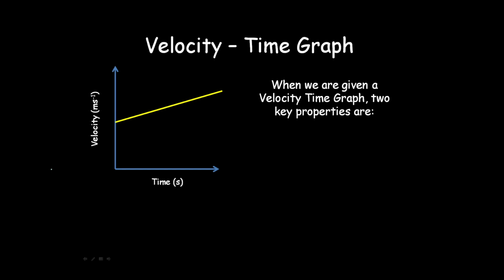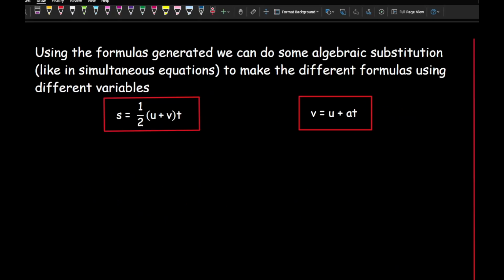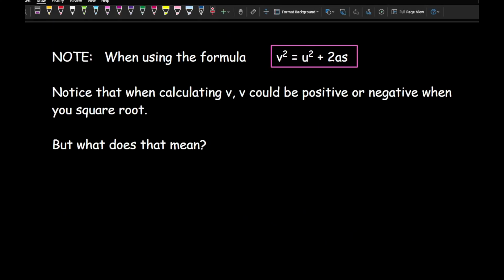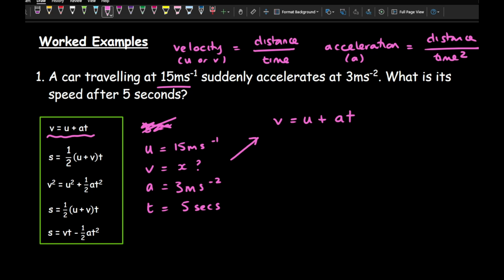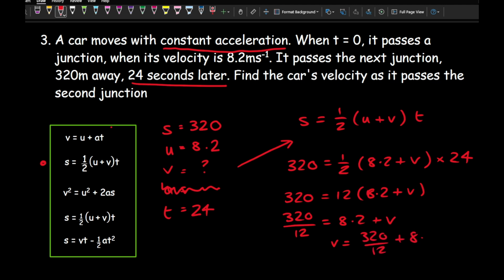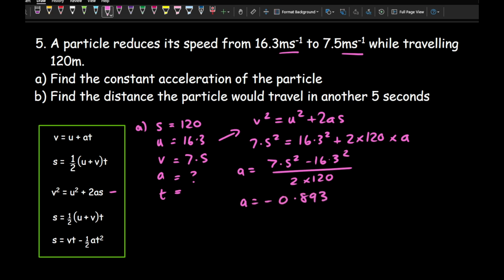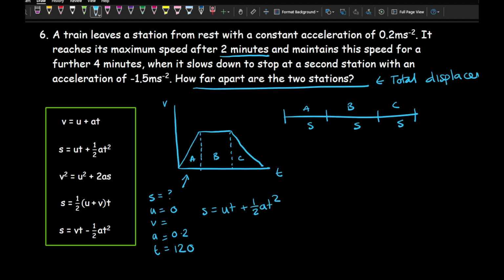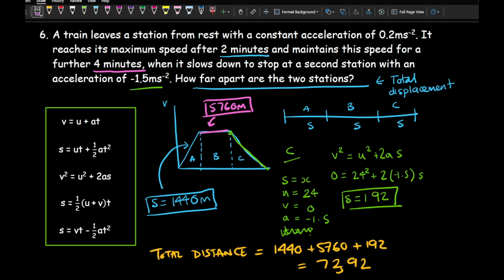AS Maths - Mechanics Kinematics : Introducing SUVAT in Horizontal Motion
This video derives the SUVAT formulae before going through some worked examples

NOTE: one of the formulas in the green box during examples 1-4 is repeated and one should be

s = ut + 0.5at^2

This doesnt impact any of the examples or their solutions

162maths Contents Page Link: